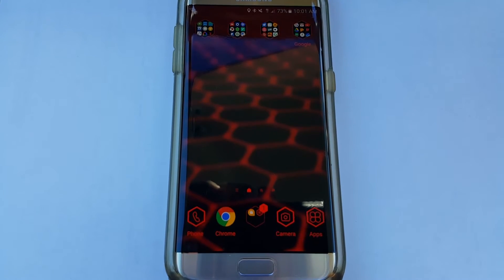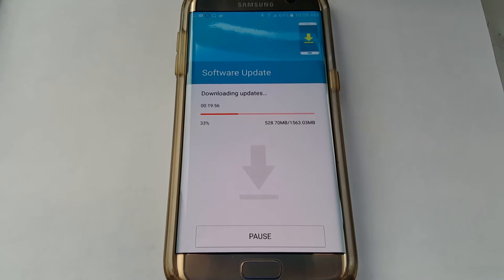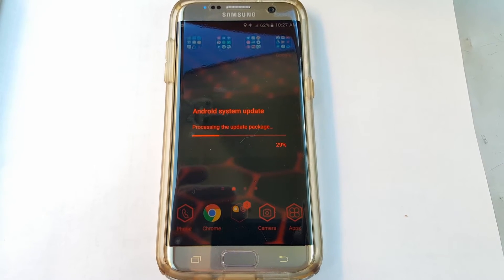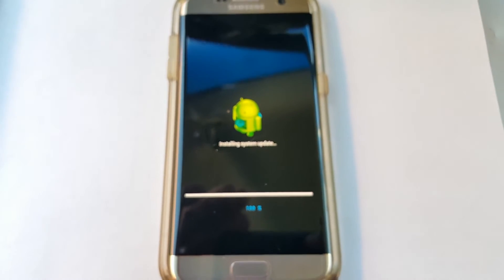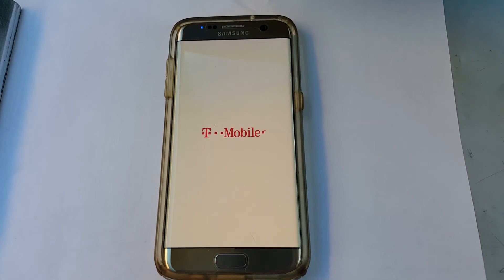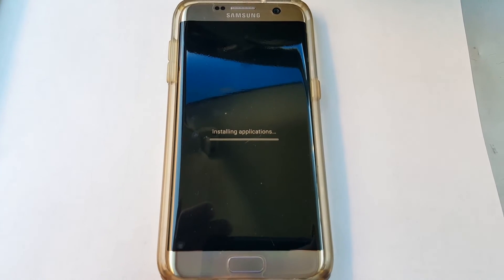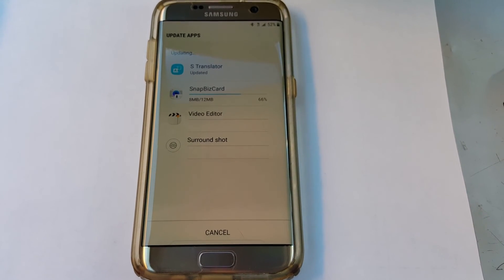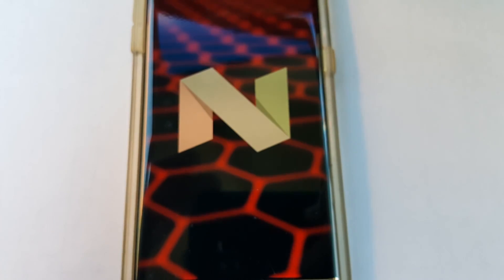Tmobile Samsung S7edge gets Android 7.0 nouget update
In the wild Android 7.0 Nougat update for T-Mobile Samsung Galaxy 7edge.